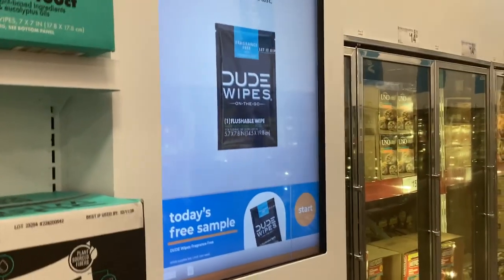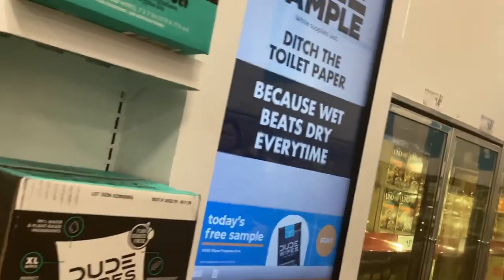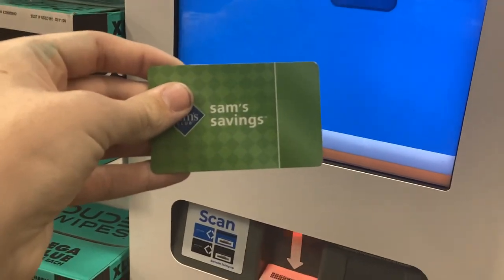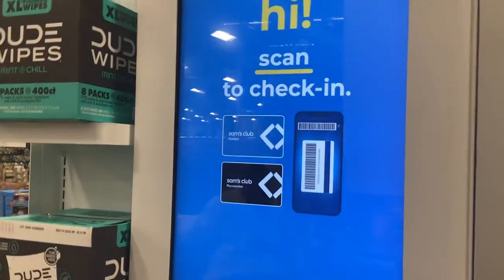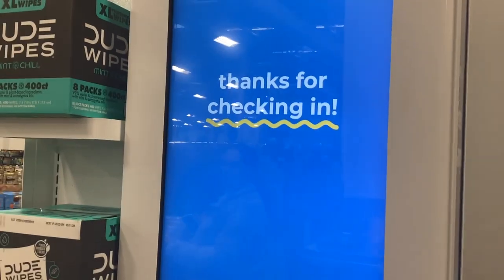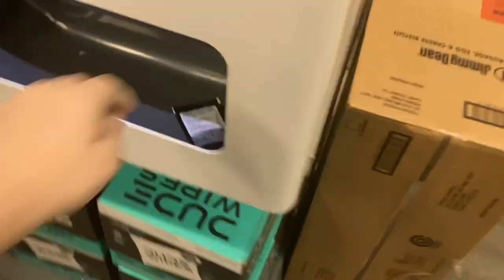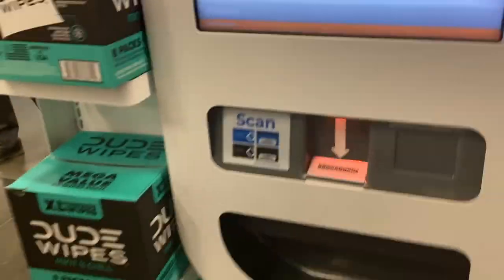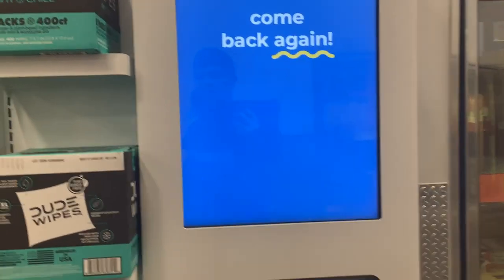Freeosk Sample Machine At Sam’s Club